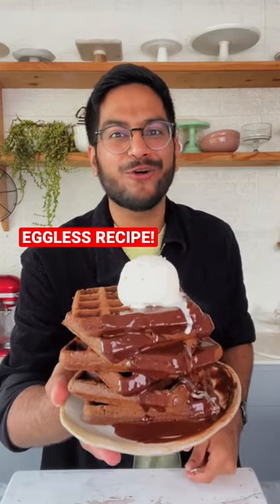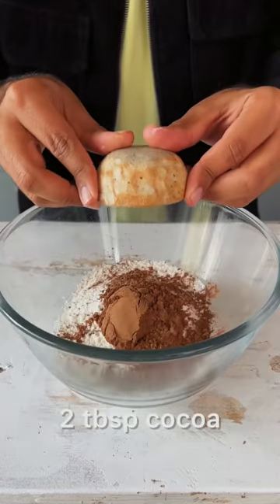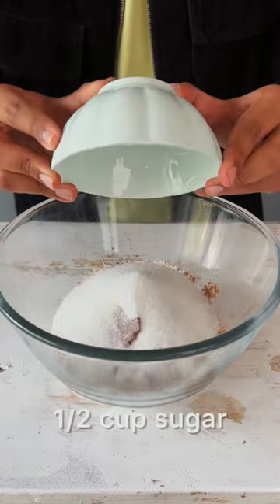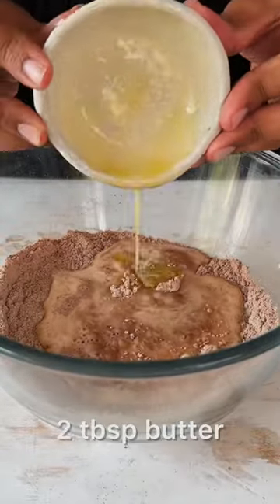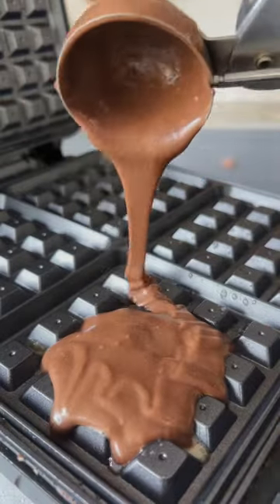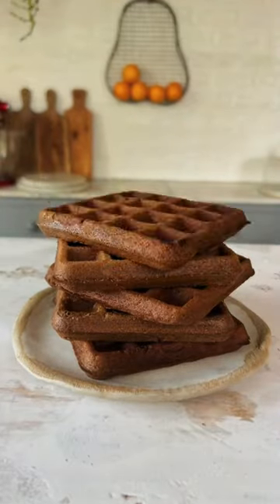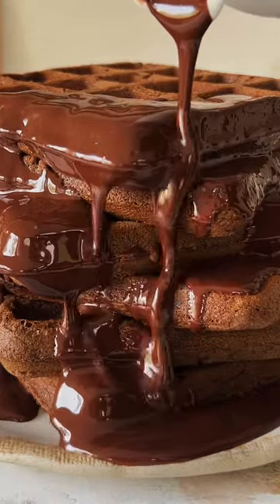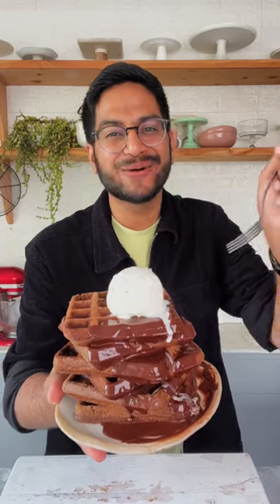EGGLESS CHOCOLATE WAFFLES RECIPE | HOW TO MAKE CRISP WAFFLES AT HOME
Was this the breakfast of my dreams? Hell Yes! Totallyyy!
This recipe cannot be missed guys. It uses only a handful of ingredients and gives you a plate full of wholesome joy! I bet it’ll leave you asking for more! Try it!

Ingredients:
1 cup flour
2 tbsp cocoa powder
1 tsp baking powder
1/2 tsp baking soda
1/4 tsp cinnamon
1/2 cup sugar
1 cup milk
2 tbsp butter

bake with shivesh, shivesh bhatia, chocolate waffles, eggless waffles, waffle recipes, eggless chocolate waffles, dessert recipes, quick breakfast idea, breakfast recipes, waffles, breakfast recipes, easy to make breakfast, baking channel, food shorts, easy waffle recipe, eggless recipes, eggless baking, viral shorts